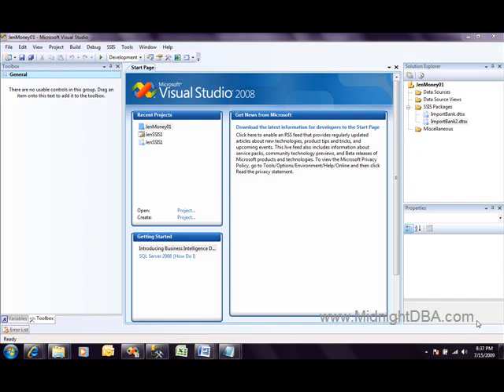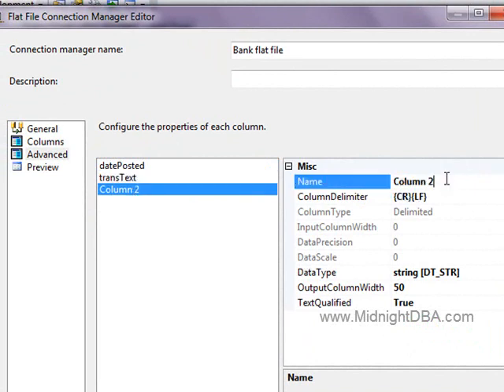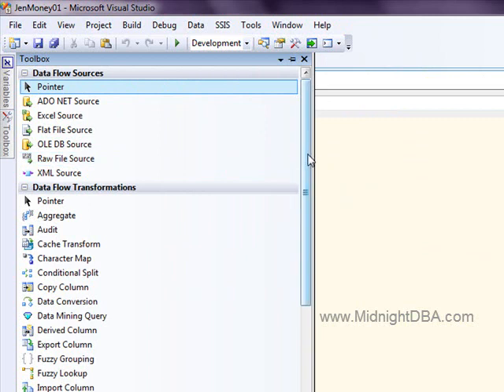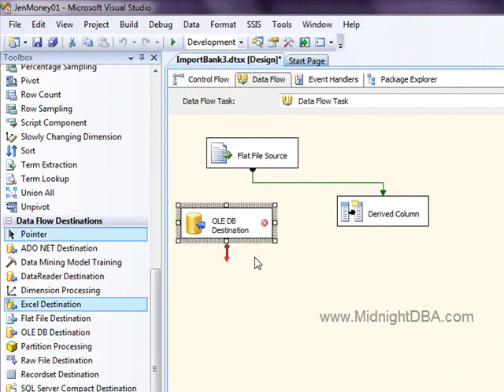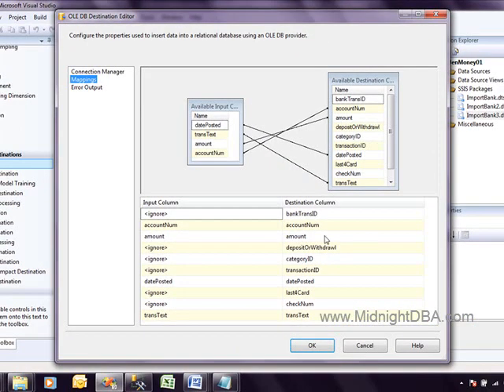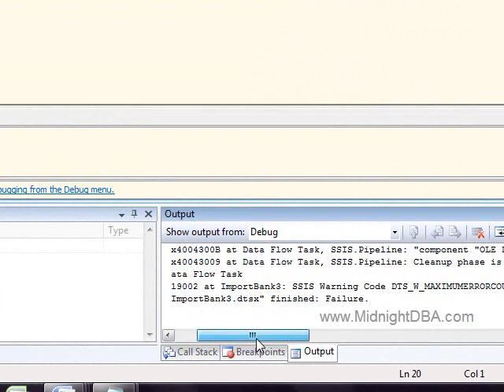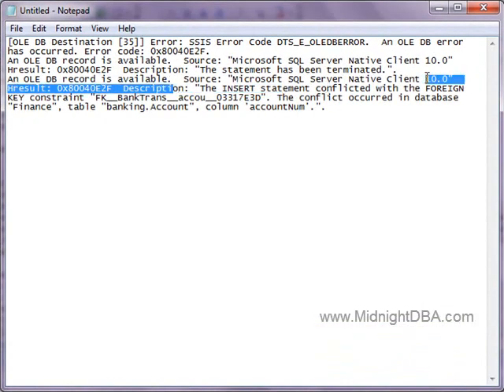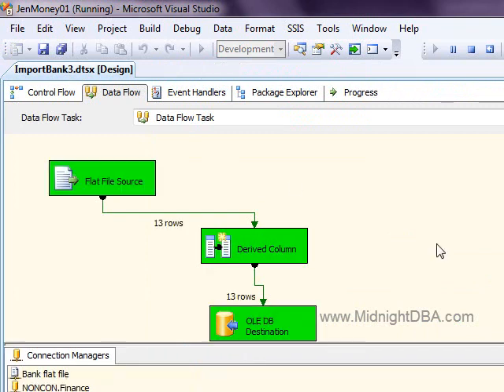Troubleshooting Simple Flatfile Load Errors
In this video I put together a small SSIS flatfile-to-SQL package, and troubleshoot a couple of errors.